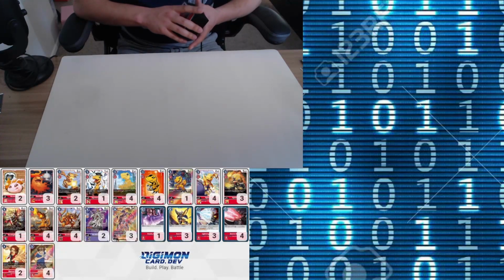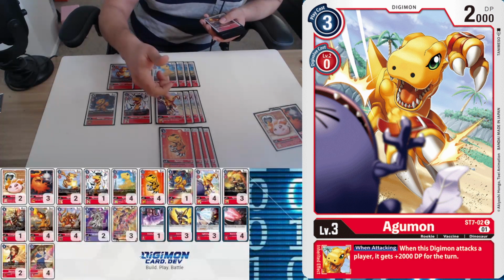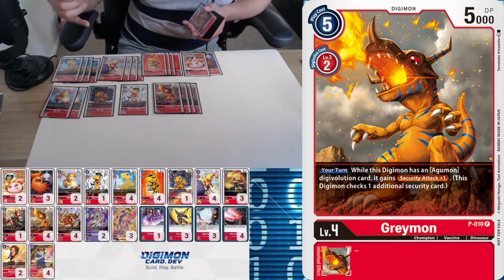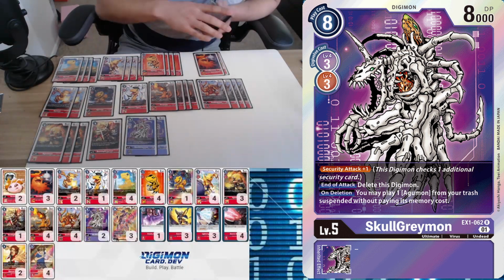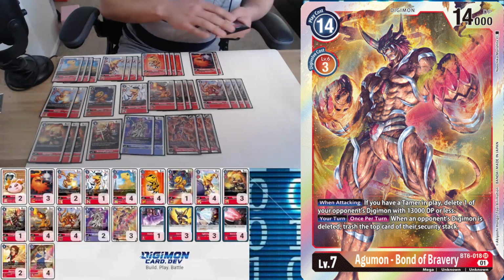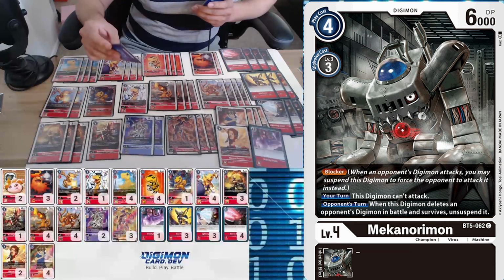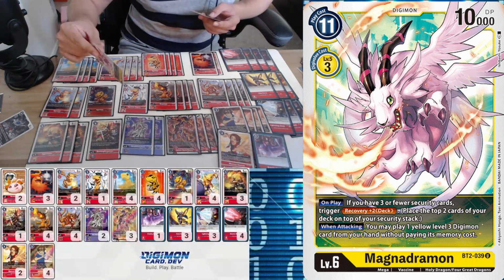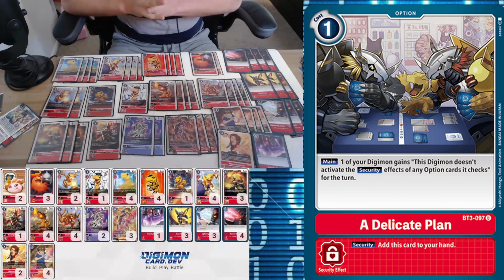Best Bond in EX1?! Agumon Bond of Bravery Deck Profile - Digimon TCG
Here's what I believe will be the standard deck skeleton for AguBond moving forward into EX1! This deck is very strong and is a definite contender for best deck along side Bond of Friendship and Jesmon!